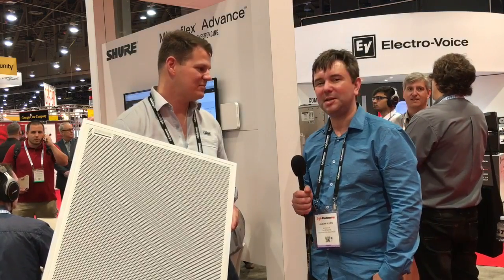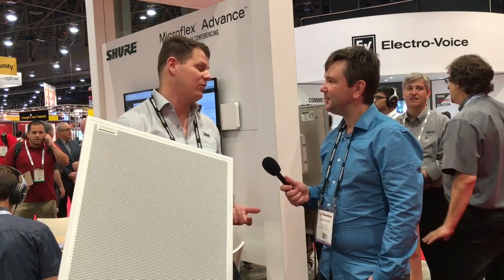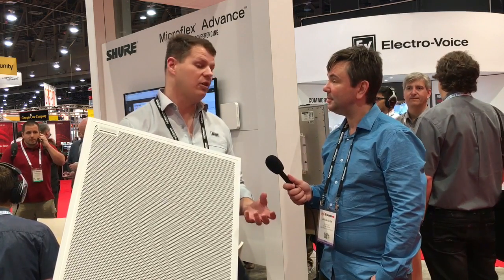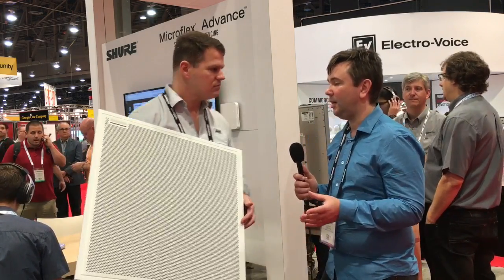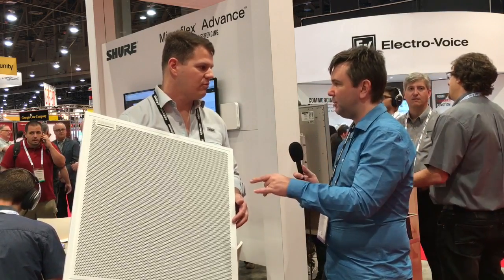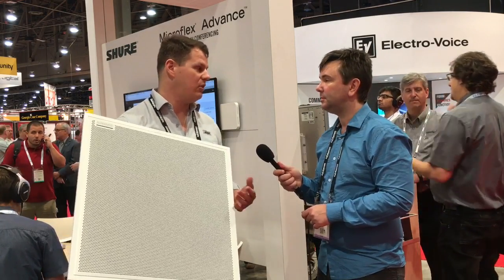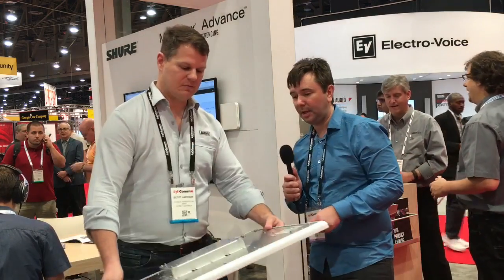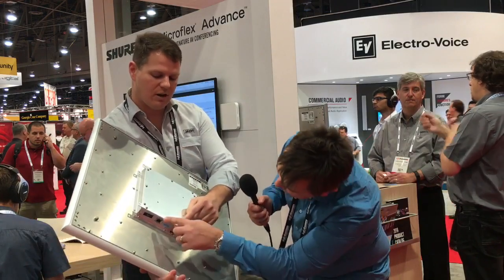InfoComm 2016 - Shure Microflex Advance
Scott Harrison of Jands talks us through the Shure Microflex Advance ceiling microphone system